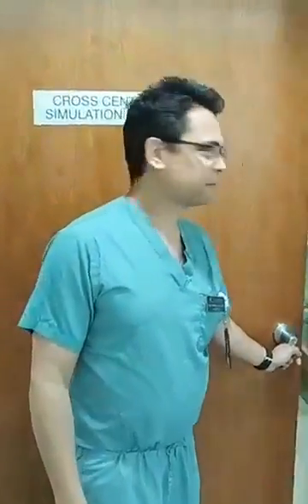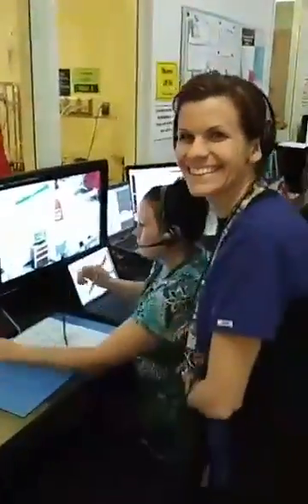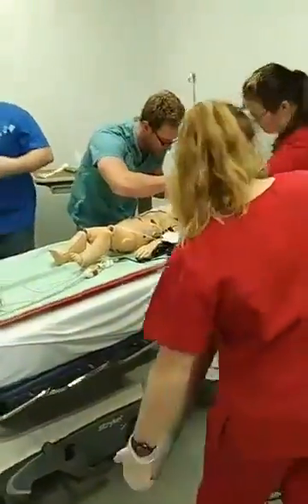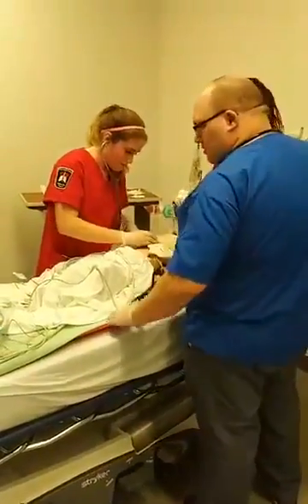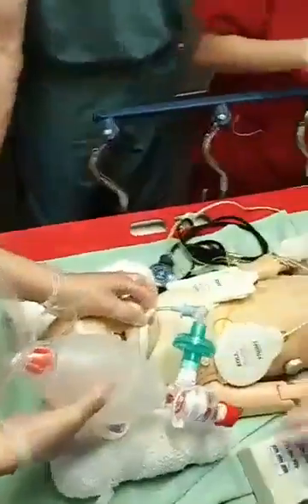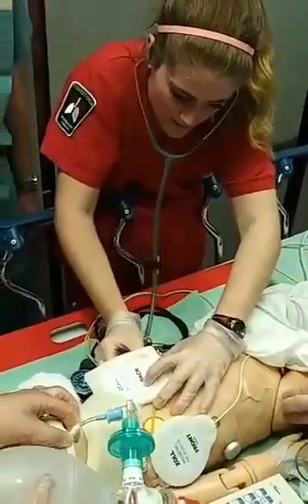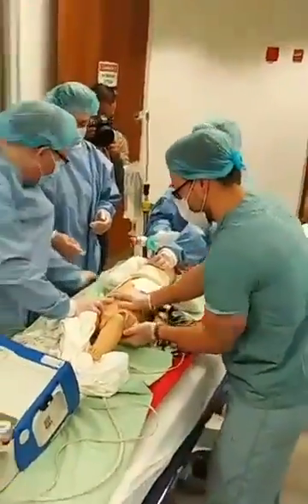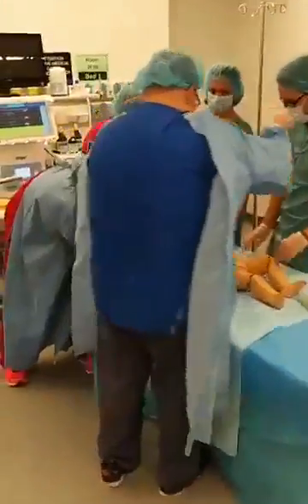Respiratory Therapy Live Classroom Simulation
An archived video post of a live simulation at the Cross Centre for Simulated Learning on our Doon (Kitchener) campus.

Students were treating a 4-year-old 'patient' who was involved in a motor vehicle collision.